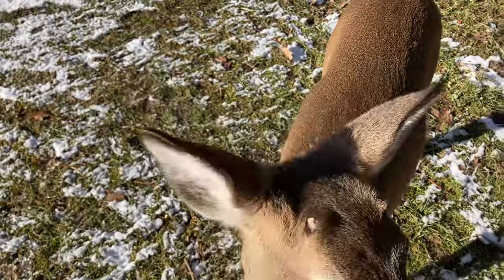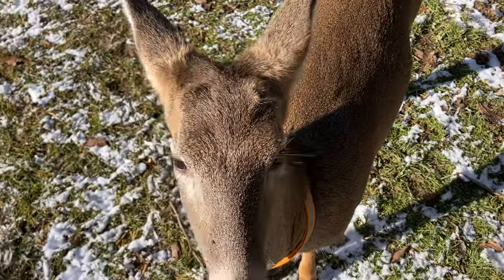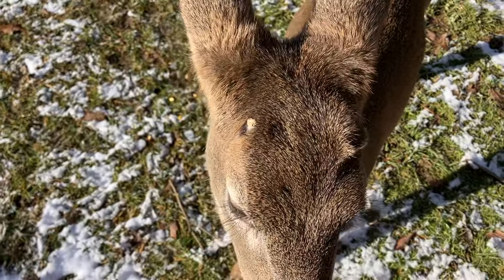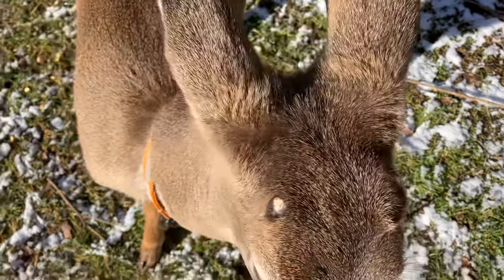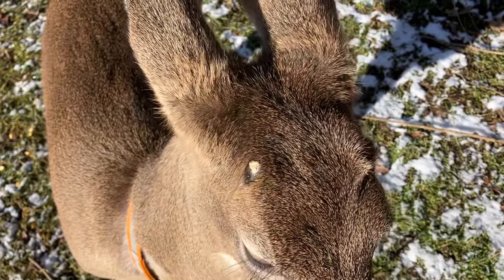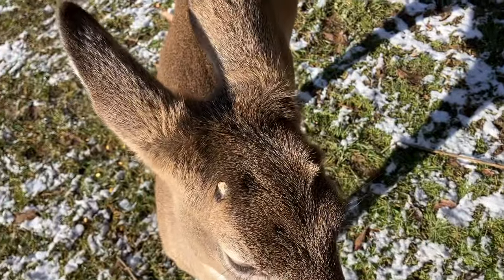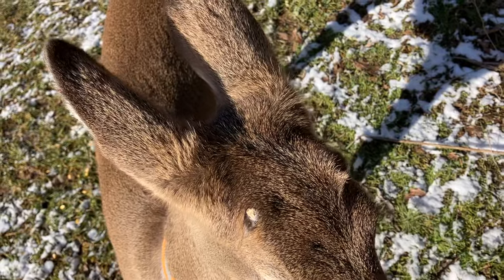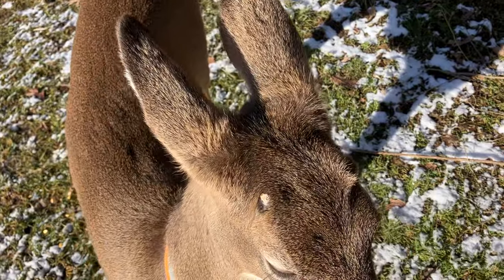Whitetail Deer Button Buck Hard Sheds to Find @ The Hillbilly Hoarder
Cute as a Button, must be where that saying comes from. Hope you enjoy the video.